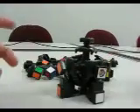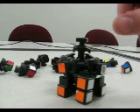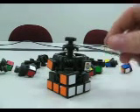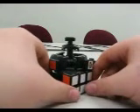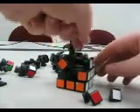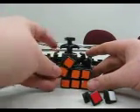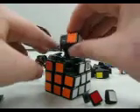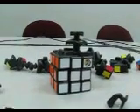How to take apart the 5x5 rubik's cube (Part Three)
this is me taking apart my cube